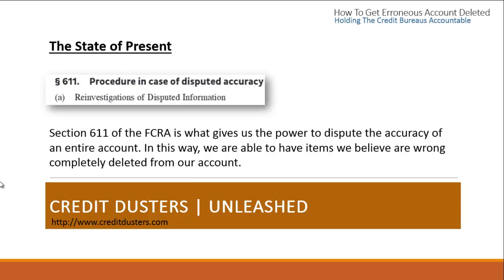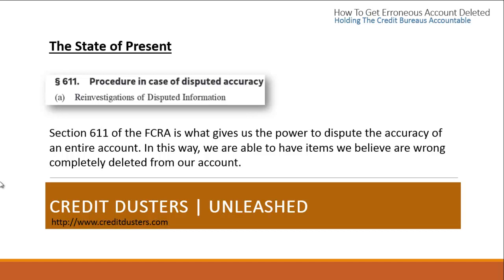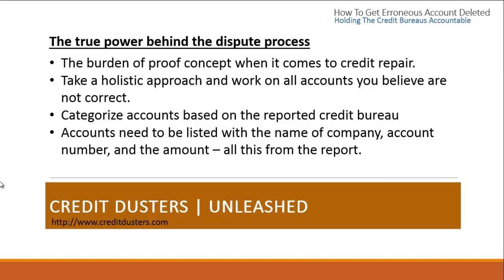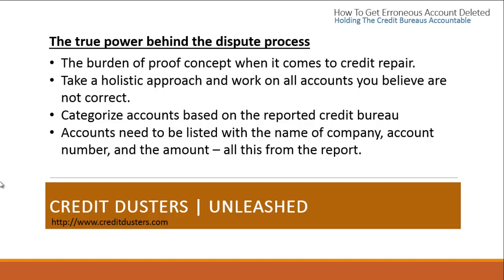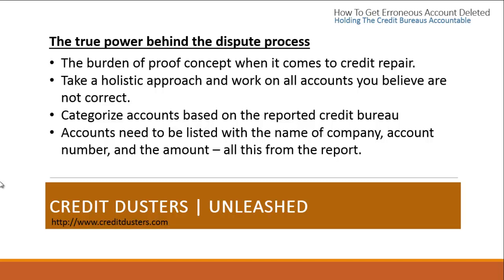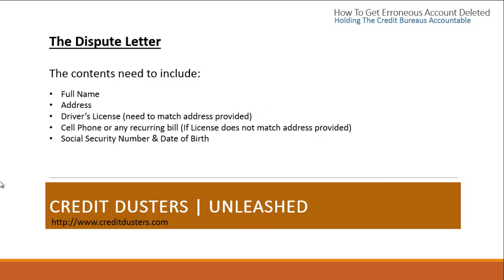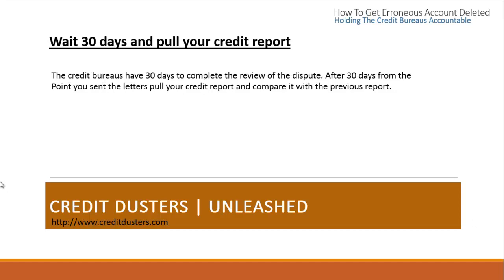How To Get Erroneous Accounts Delete From Credit Report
How do you effectively hold the credit bureaus accountable to the law? This video will show you the way.